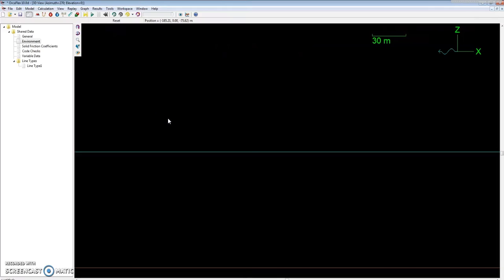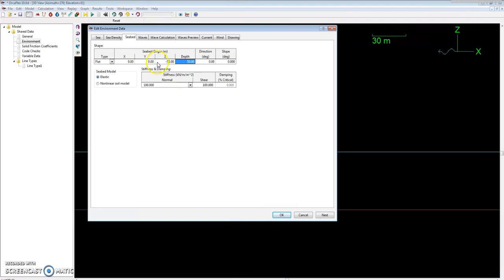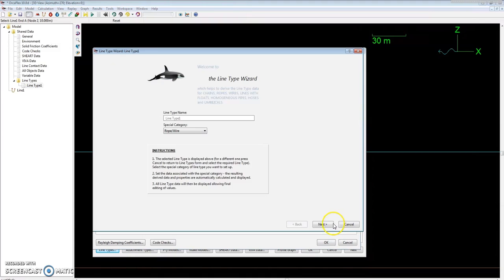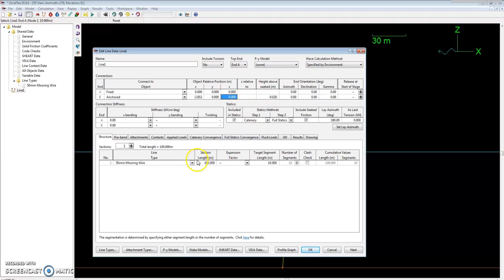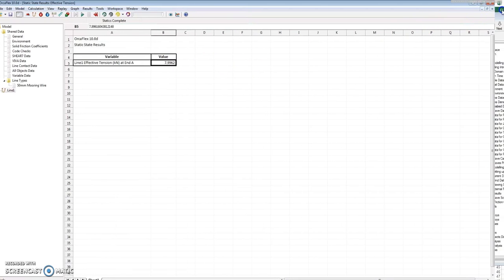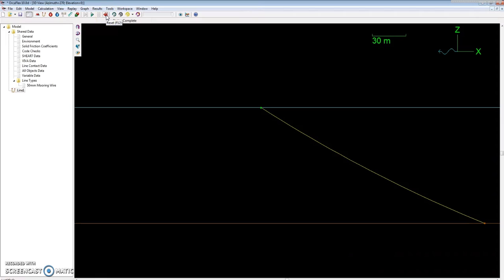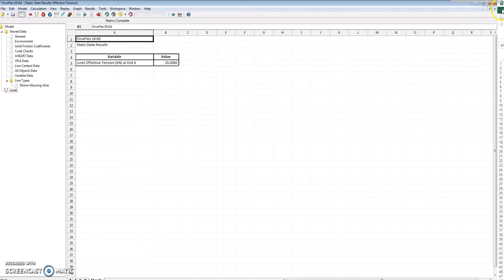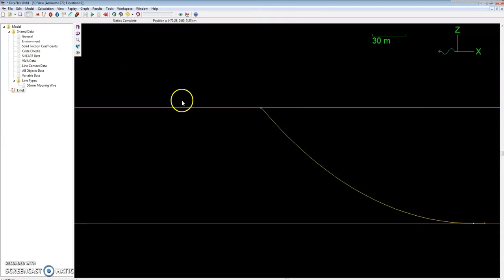How to Calculate Simple Catenary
In this video tutorial, we show you how to set up a basic catenary model and extract static results.